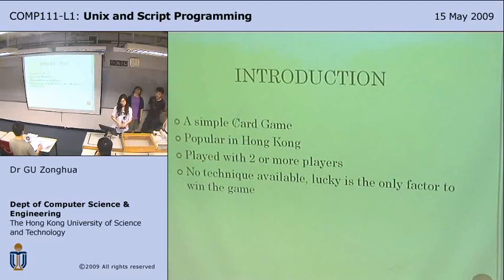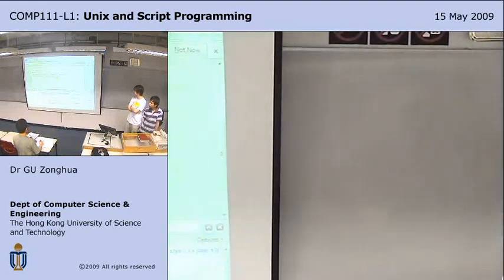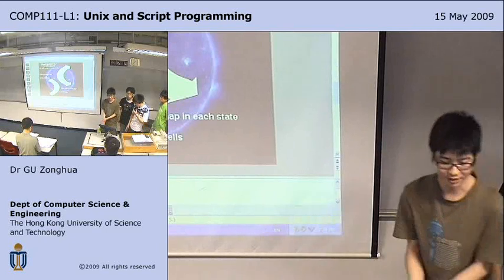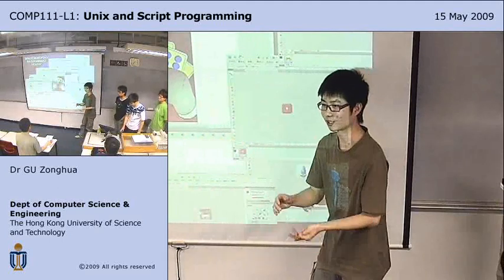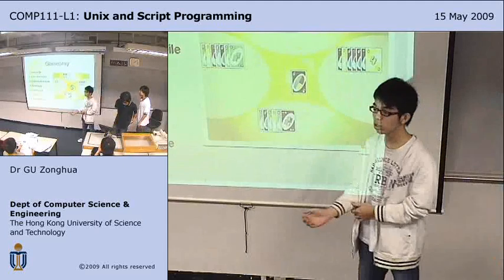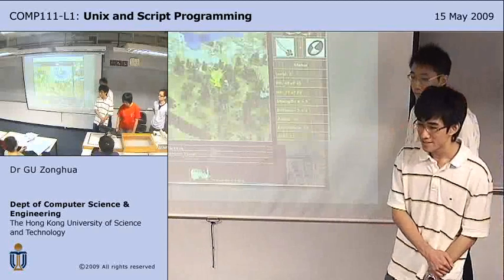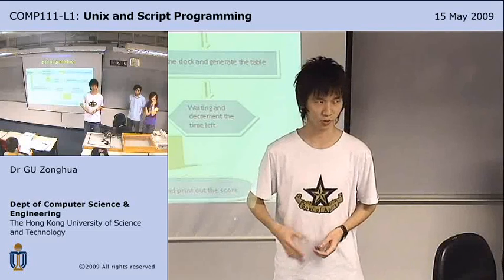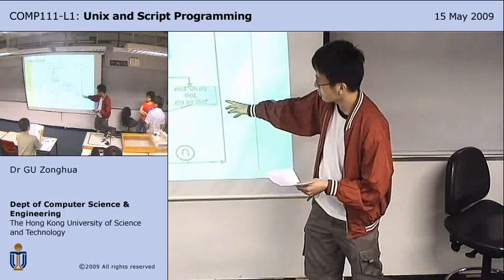COMP111 L1 090515 L13